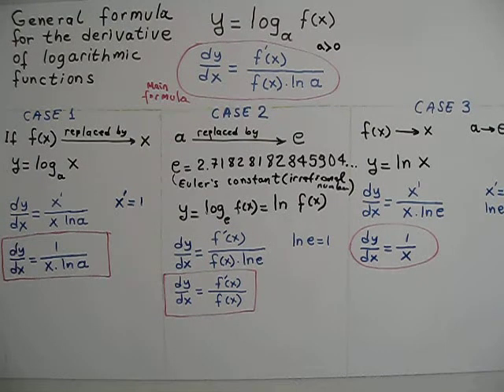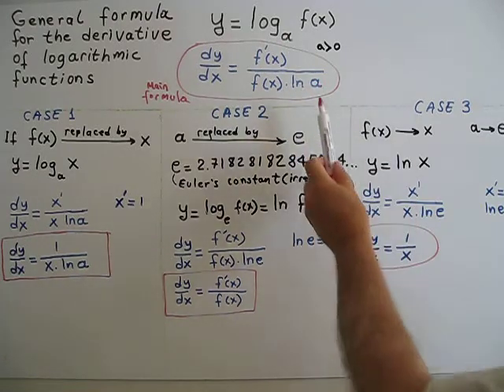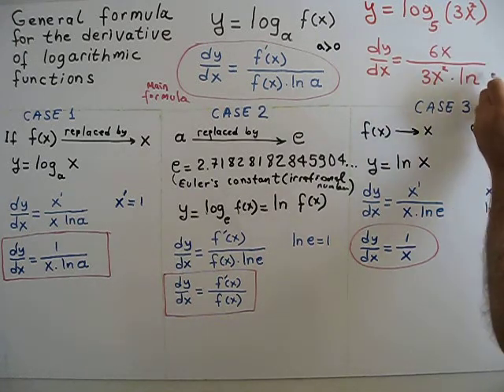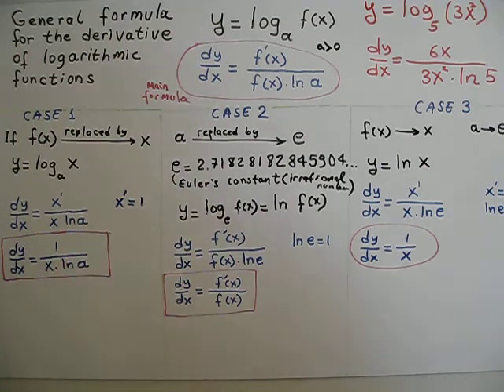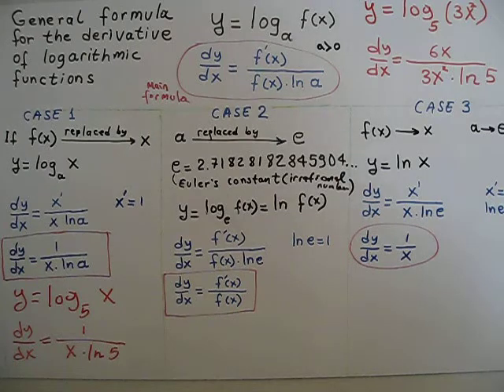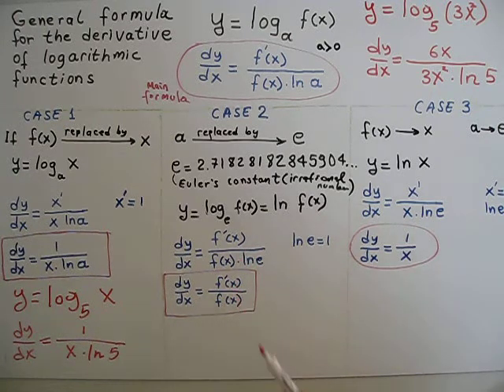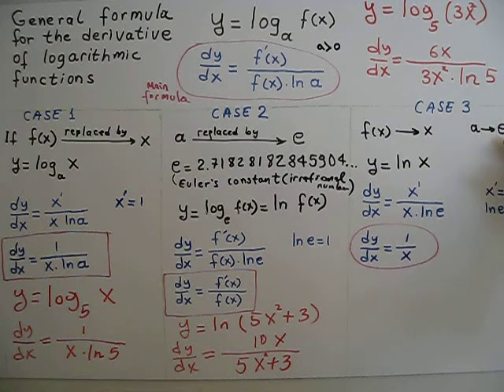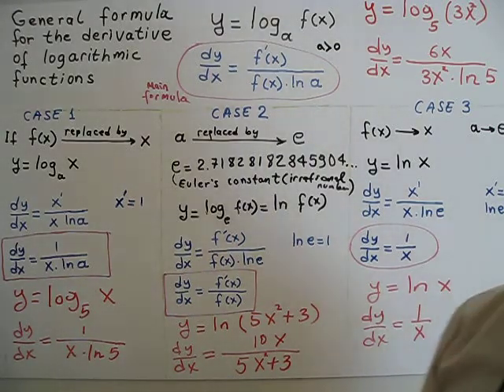Formulas for the derivative of logarithmic functions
Formulas for the derivative of logarithmic functions, examples of the derivative of logarithmic functions, natural logarithm